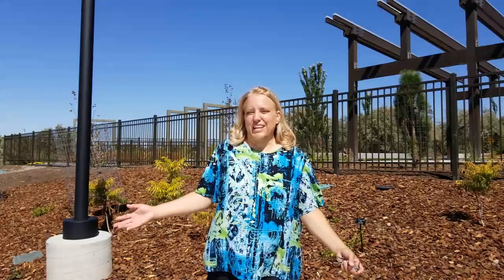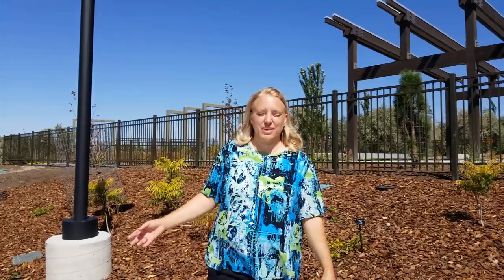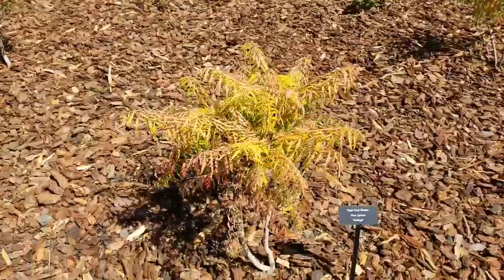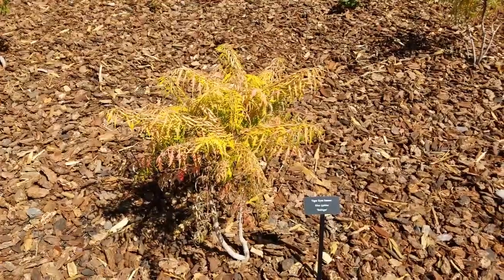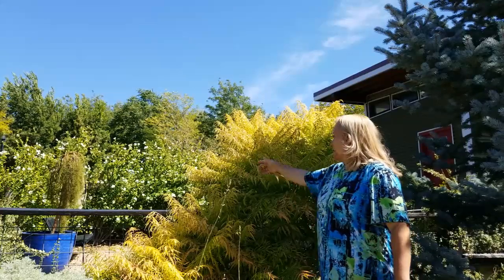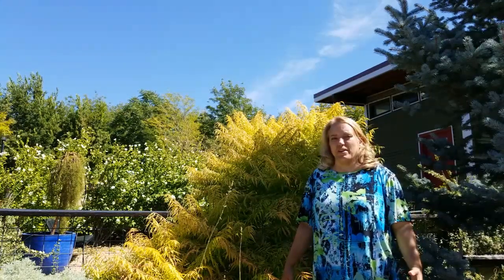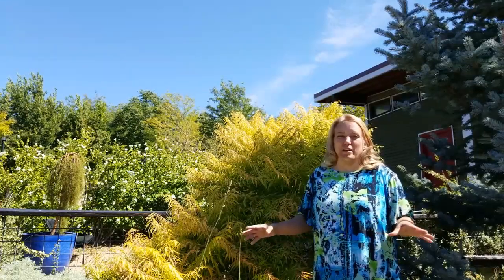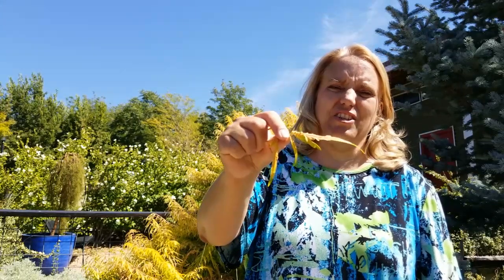Tigers Eye Sumac Is a Great Plant For Utah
If you would like a beautiful, easy to maintain, water wise plant for Utah, look at the Tigers Eye Sumac.  It tolerates our soils and pairs well with many other plants.